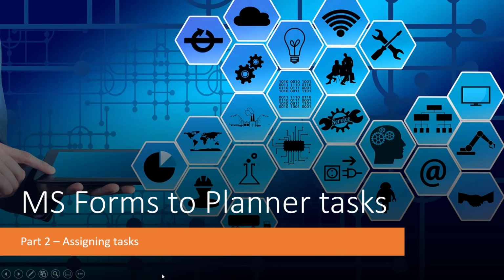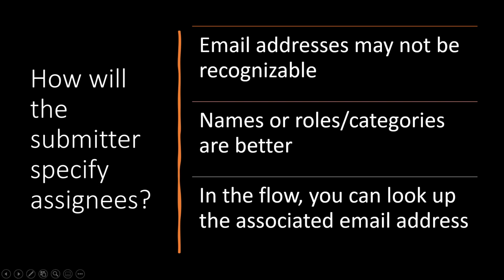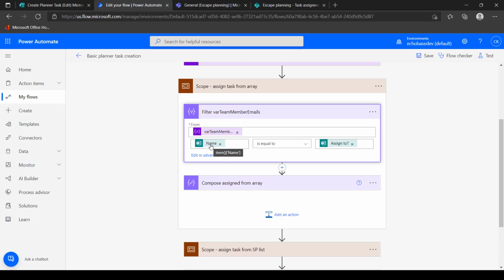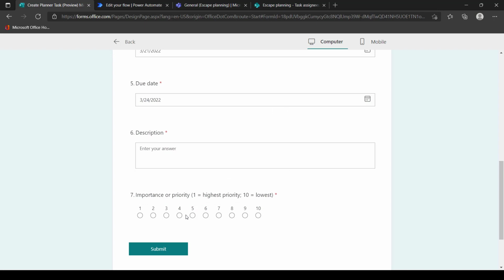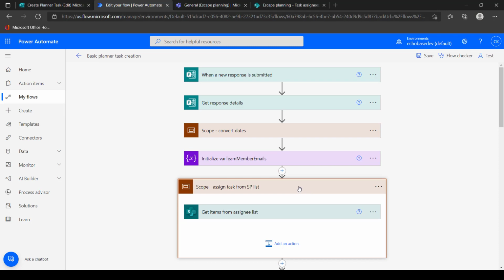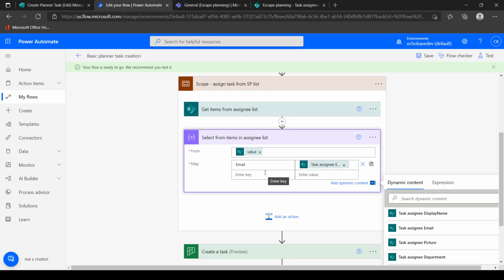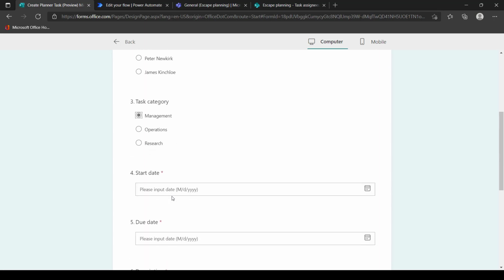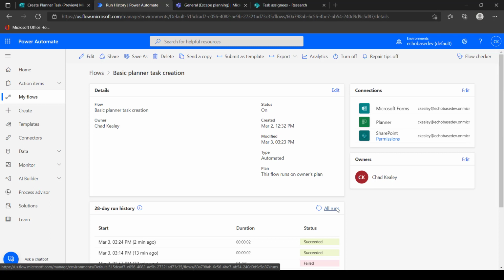MS Forms to Planner Tasks - Part 2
In this video, we'll build on the form and flow from Part 1 to demonstrate two ways to assign tasks to team members.